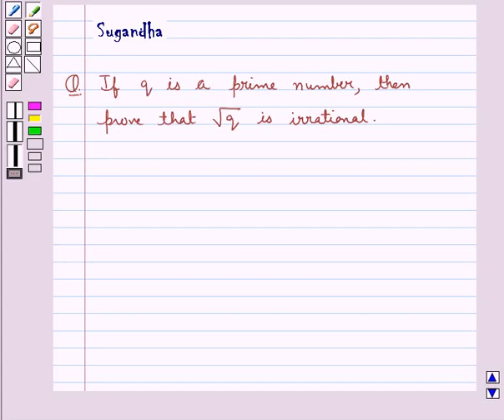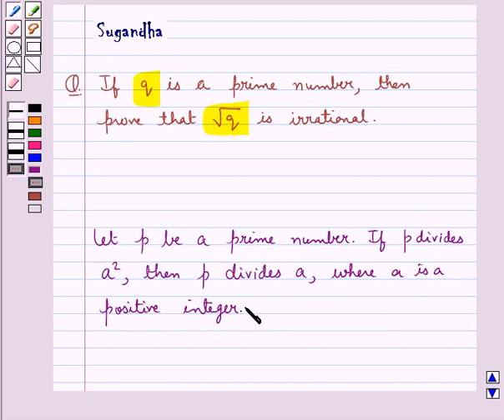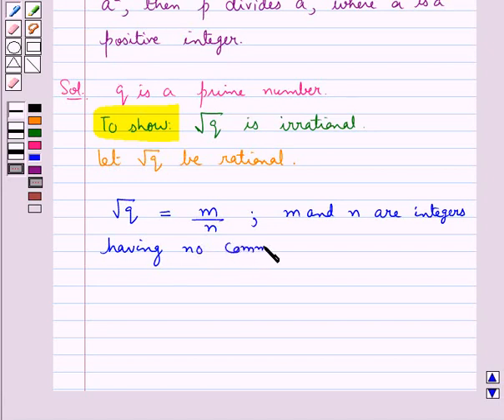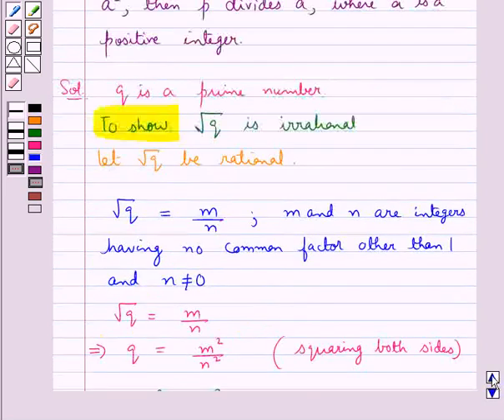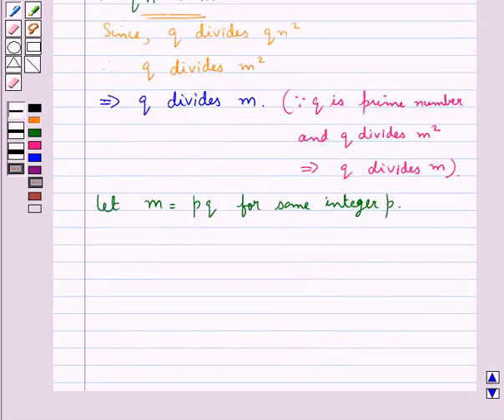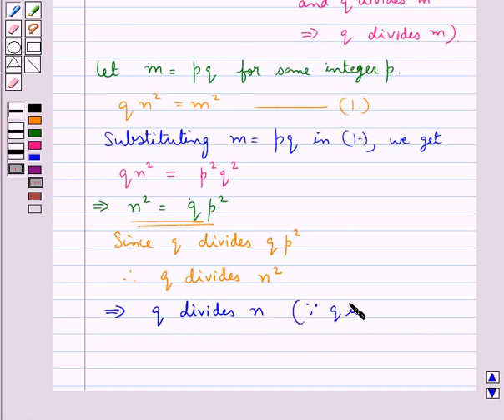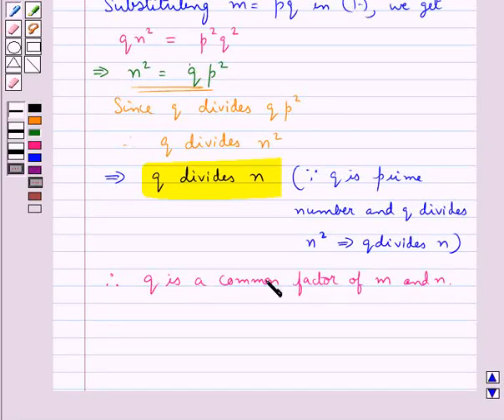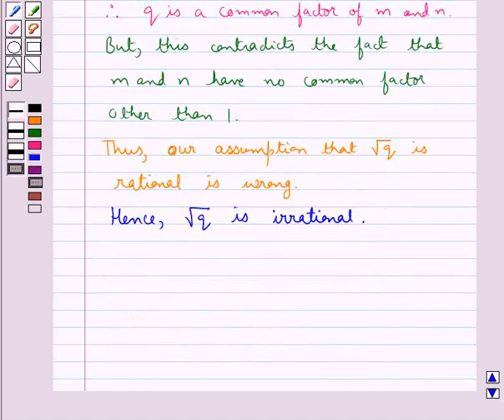38 Maths X RSA 1 2 output